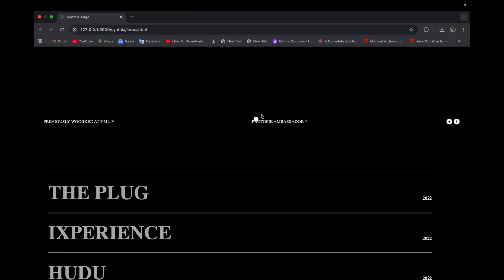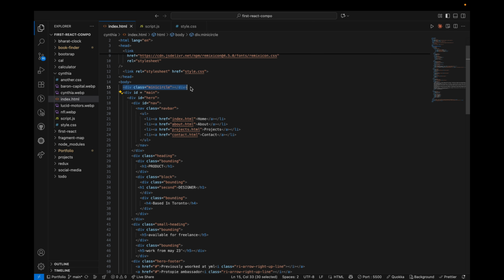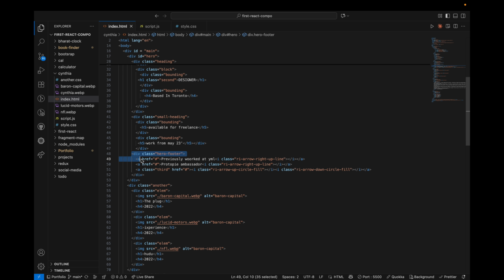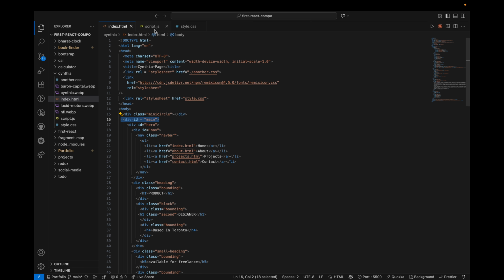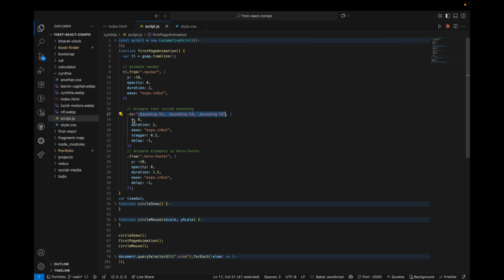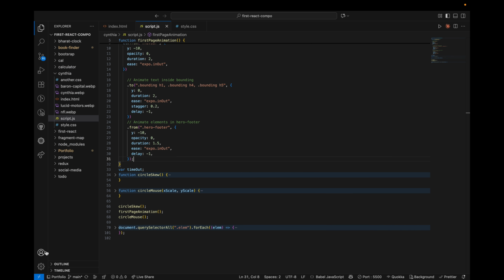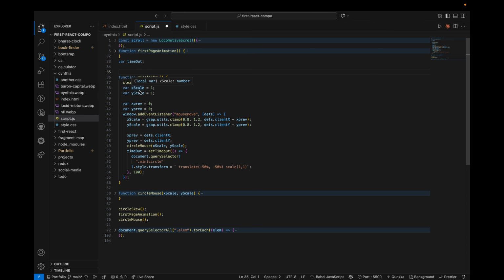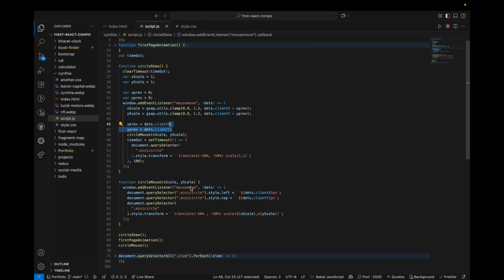Portfolio Page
Another Project made up with HTML,CSS and JS